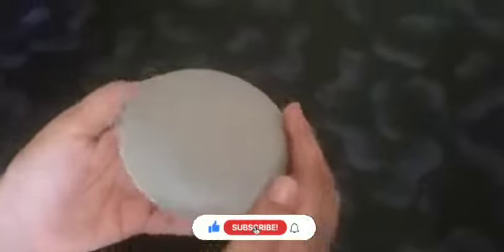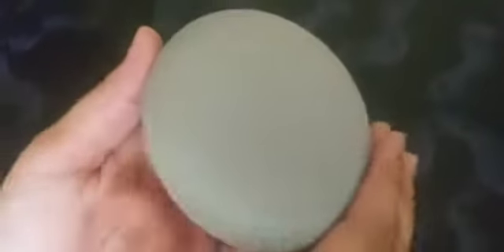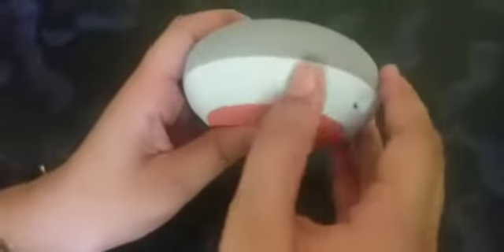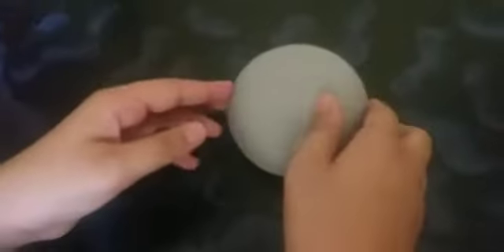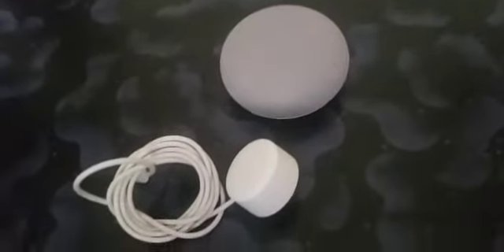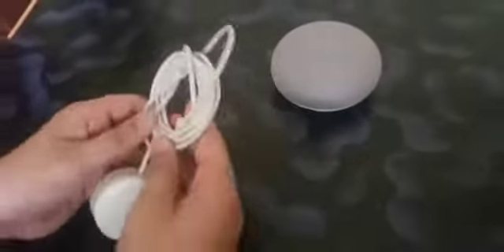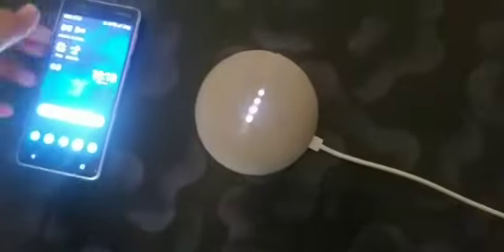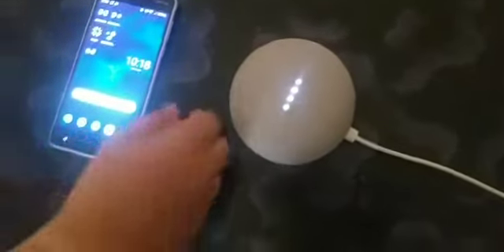Google Home Mini-Features